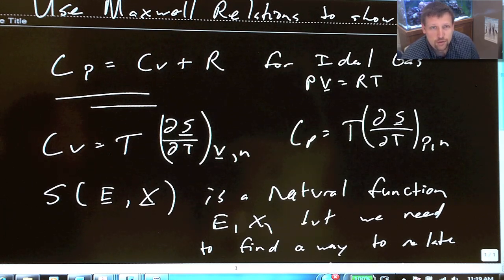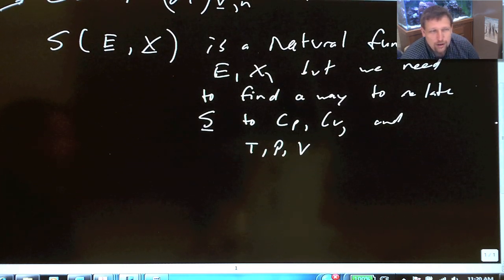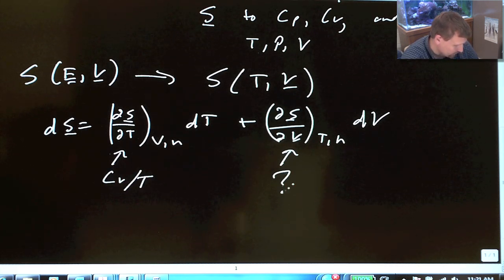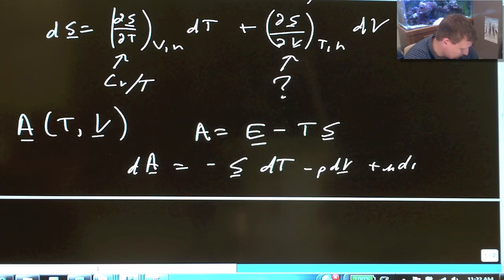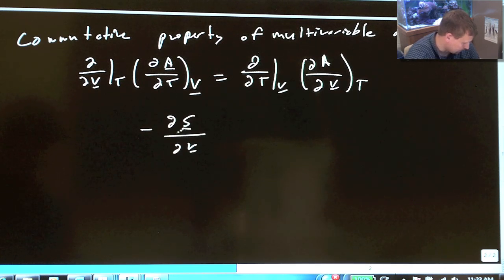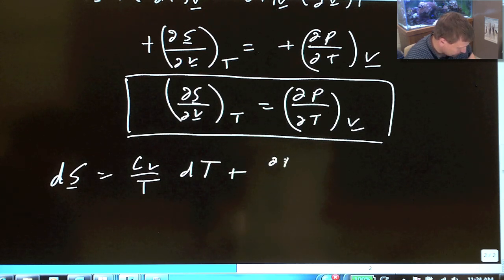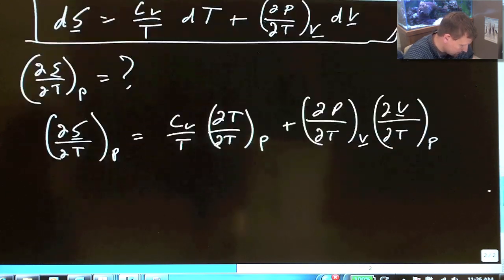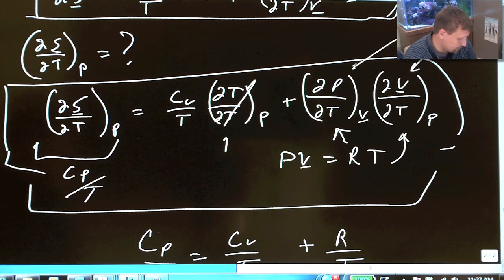Cp = Cv + R for ideal gas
Use Maxwell's relations to show Cp = Cv + R for an ideal gas.